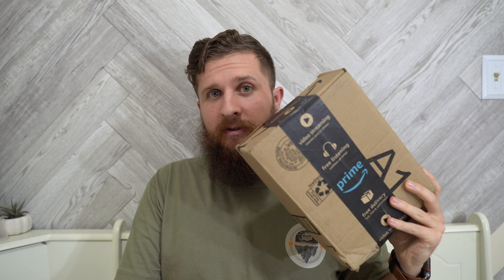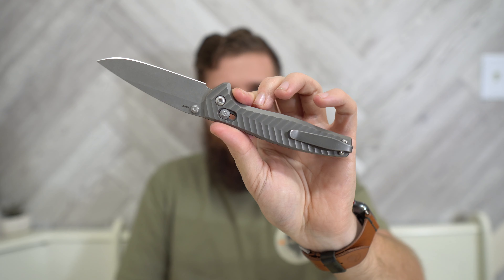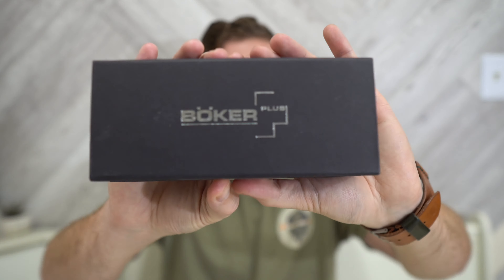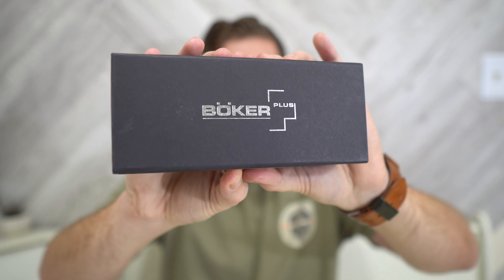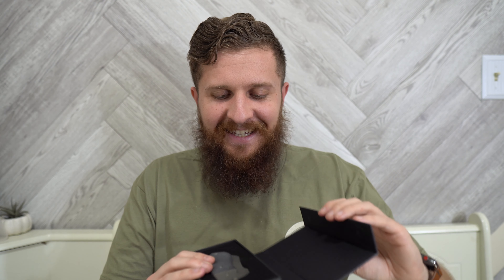Boker Impetus Unboxing! Another Burchtree Blades Design!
In this video I unbox my new Boker Impetus which was designed by Michael Burch of Burchtree Blades!